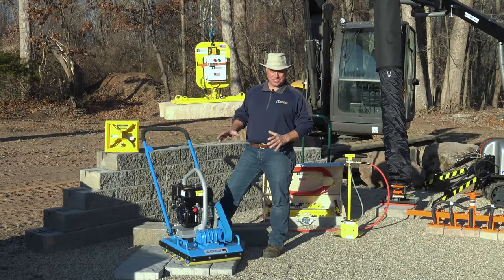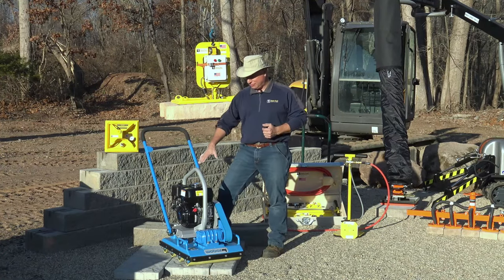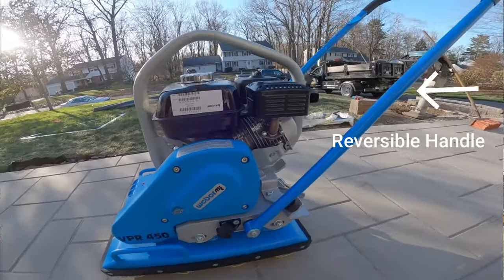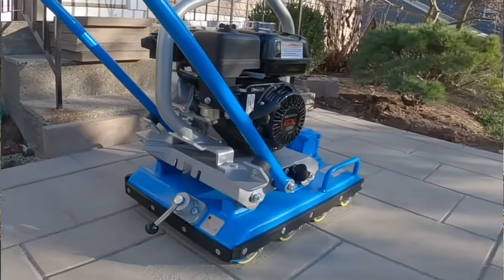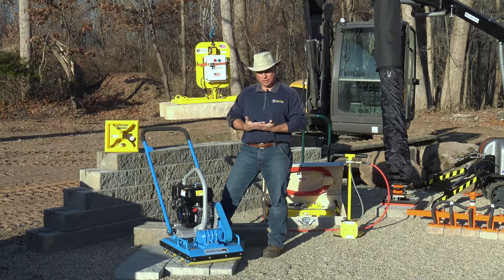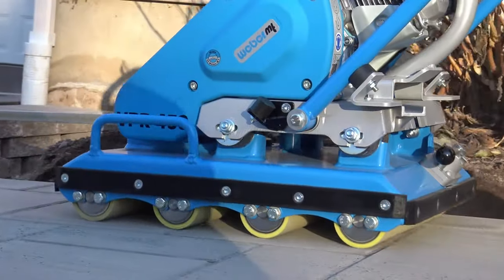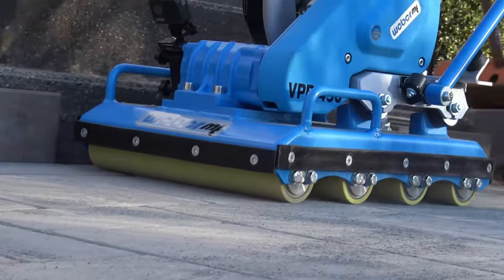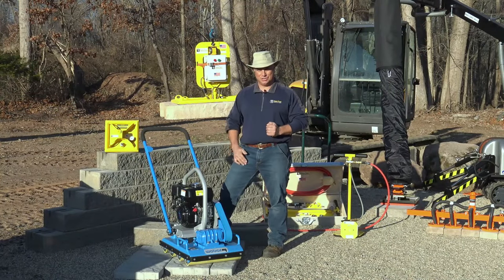Weber VPR450 Large Slab Roller Compactor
The Weber VPR450 Roller Compactor takes the stress out of rolling large slabs and porcelain slabs.  With the MIGHTY but light weight roller, compact with ease, reduce dust, load onto a truck/trailer easily and save time and money on broken slabs and pavers.

238 Pounds
1798 CF/Lbs.
17" Width
Honda GX160 Engine